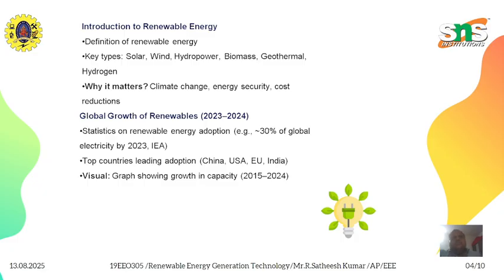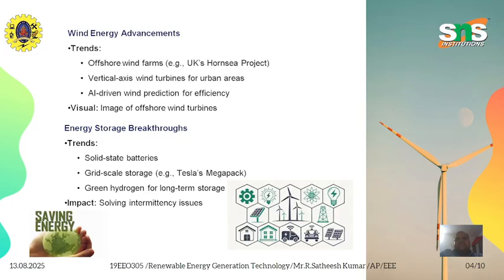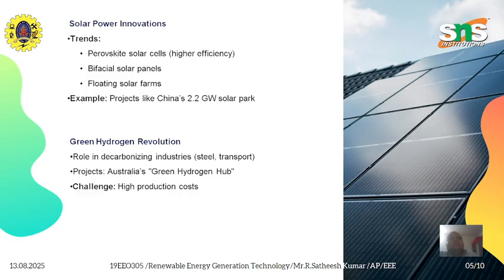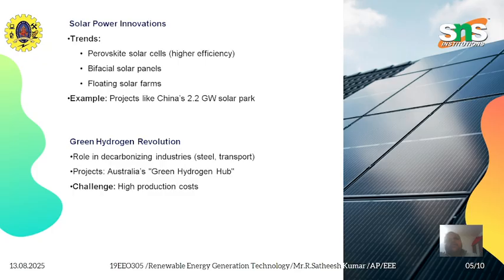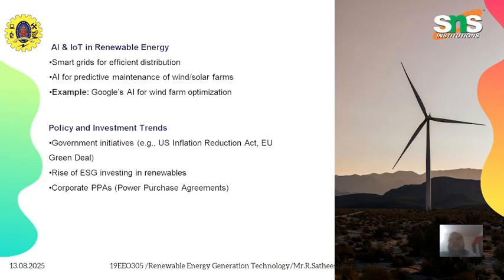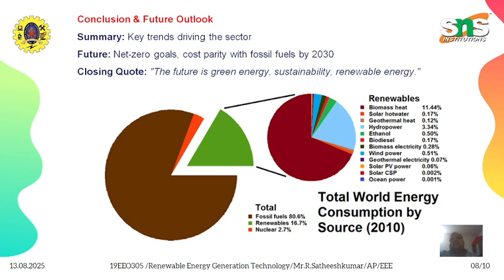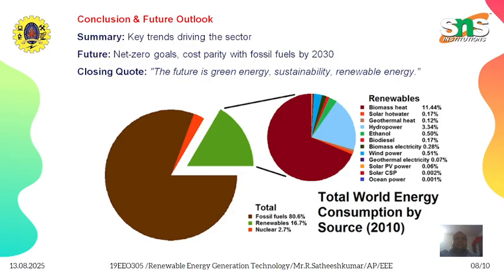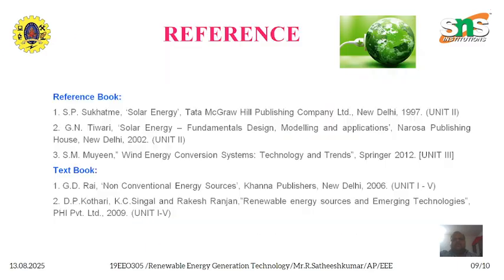Recent trends in Renewable Energy | Renewable Energy Generation Technology | SNS Institutions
⚡ Recent Trends in Renewable Energy | Shaping the Future of Power 🌍

Renewable energy is evolving faster than ever! In this video, we explore the latest trends, technologies, and innovations that are driving the global shift toward clean and sustainable power. From advanced solar panels to smart grids and green hydrogen, the renewable energy sector is redefining the way we think about energy.

✅ What you’ll learn in this video:

Emerging technologies in renewable energy

Role of energy storage and smart grids

Rise of electric mobility and integration with renewables

Global policies and investments shaping the future

How these trends impact industries and everyday life

Whether you’re a student, researcher, or energy enthusiast, this video will give you a clear picture of where renewable energy is heading.